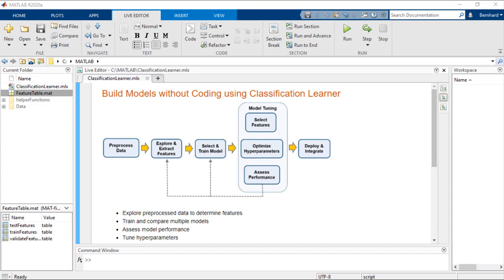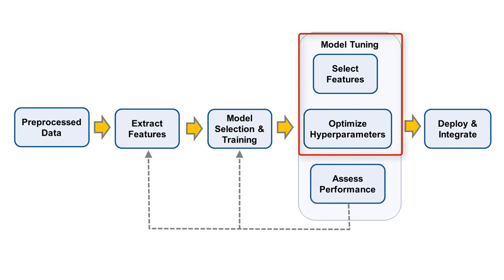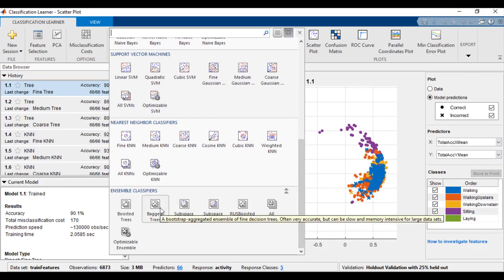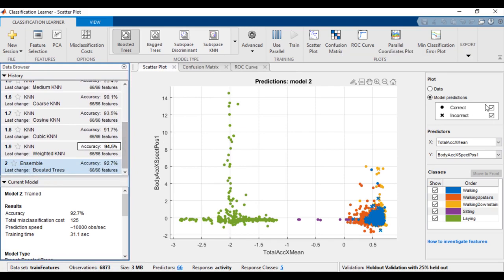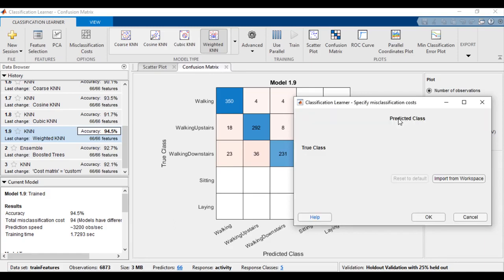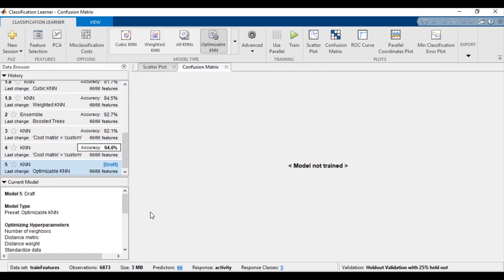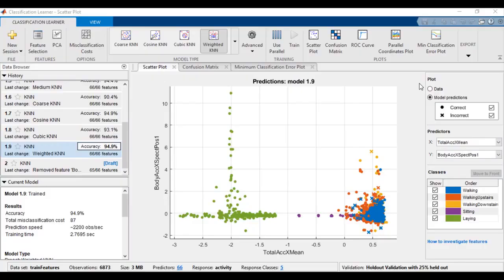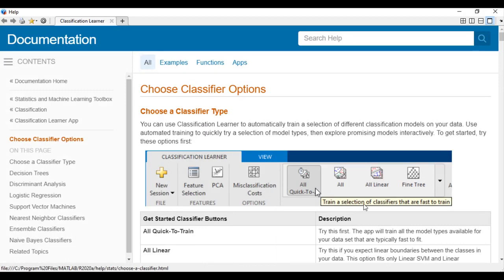분류 학습기(Classification Learner) 앱을 사용한 데이터 분류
이번 영상에서는 Statistics and Machine Learning Toolbox의 분류 학습기(Classification Learner) 앱을 사용해서 코드를 작성하지 않고도 머신러닝의 지도학습을 통해 분류 모델을 학습시키는 방법에 대해 소개합니다.

분류 학습기를 통하면 일반적인 머신러닝 작업이 가능하고 행렬이나 테이블에서 데이터를 쉽게 가져올 수 있습니다. 영상을 통해 분류 학습기 활용 방법과 활용 이점에 대해 자세히 알아보세요.